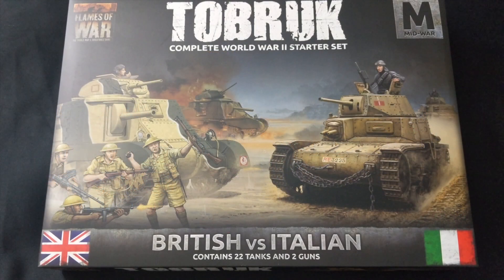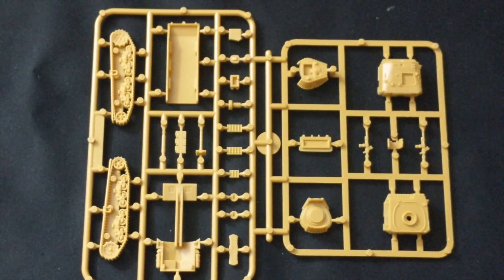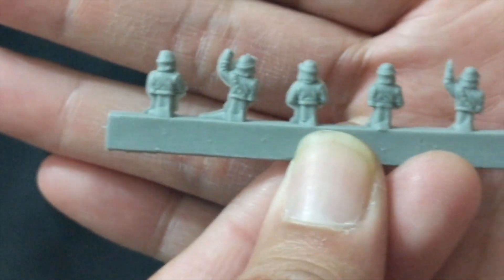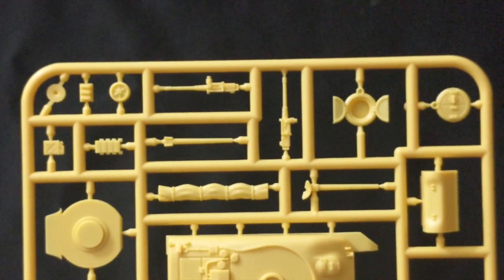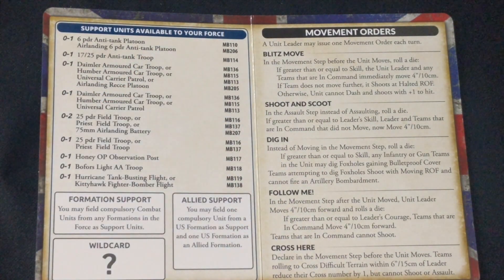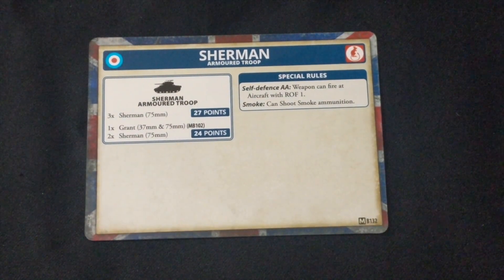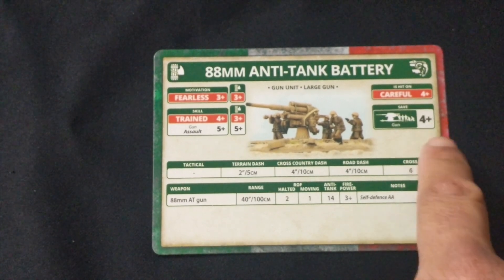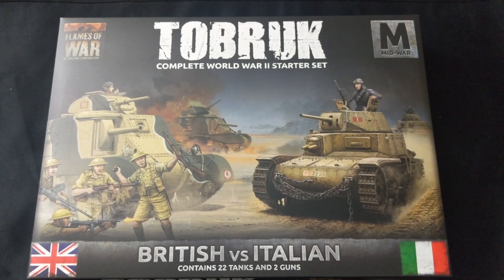Unboxing Flames of War Tobruk Two Player Starter [Unboxing]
Watch as I unbox Battlefront Miniatures Flames of War Tobruk Two Player Starter. I briefly go through the contents so you can see what you're getting when you purchase this excellent starter for Mid War British and Italian Flames of War armies.